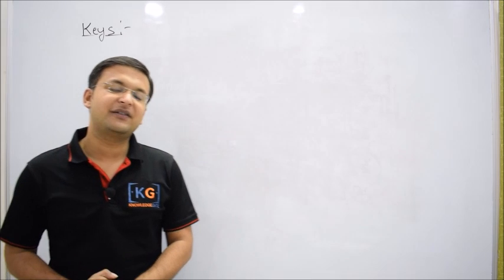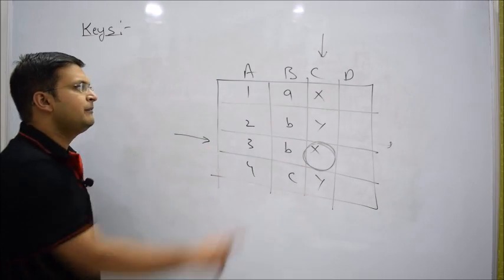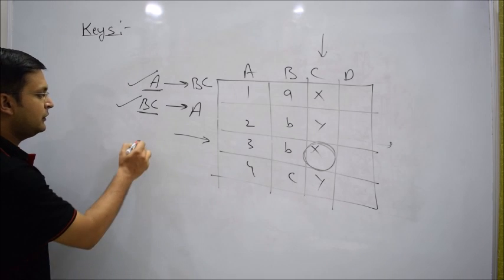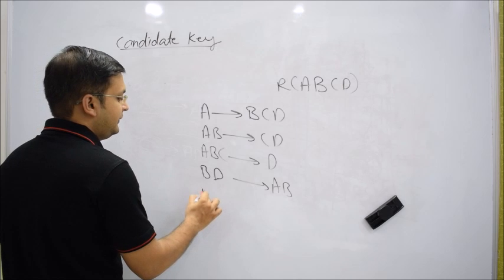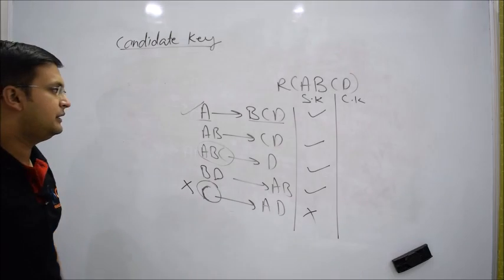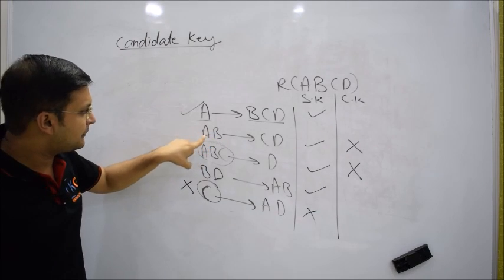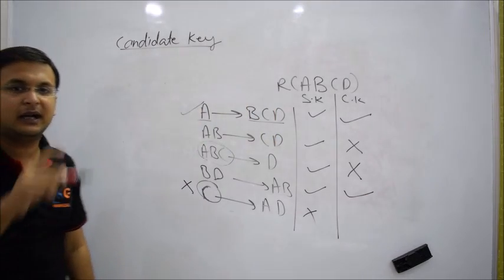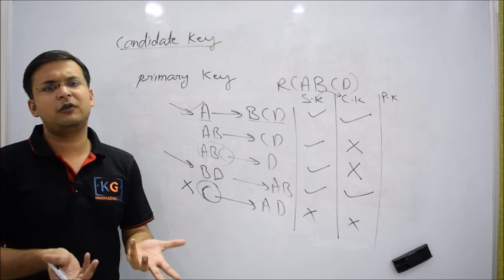3.11 Types of keys Primary Key Candidate Key Super Key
📞  Phone-Number: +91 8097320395, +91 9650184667